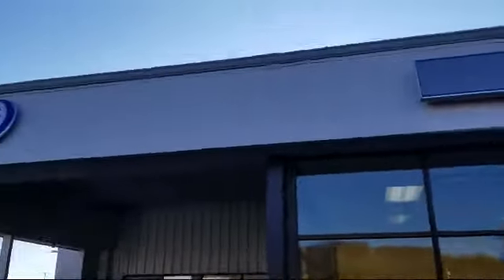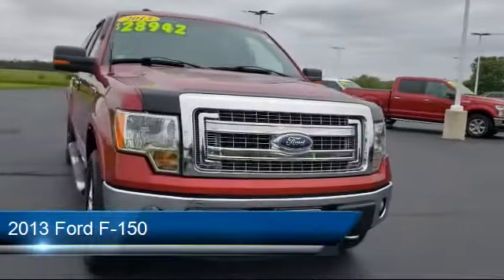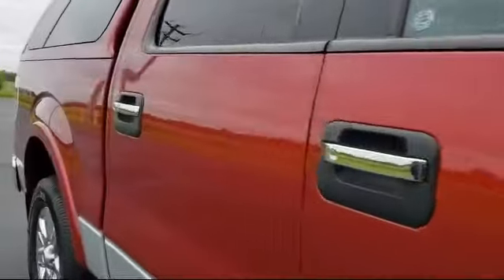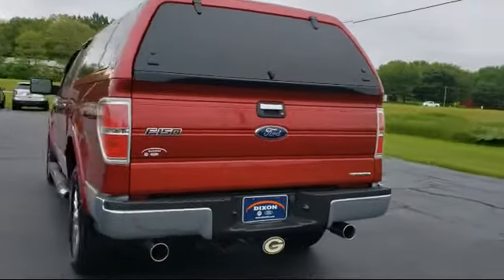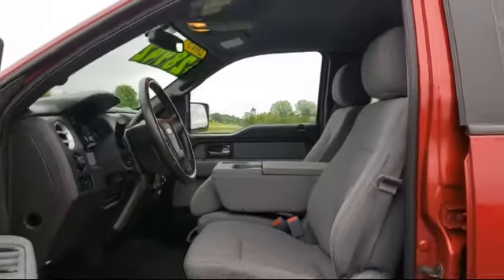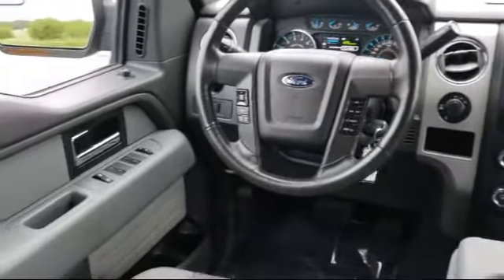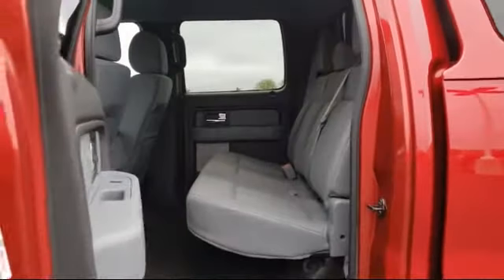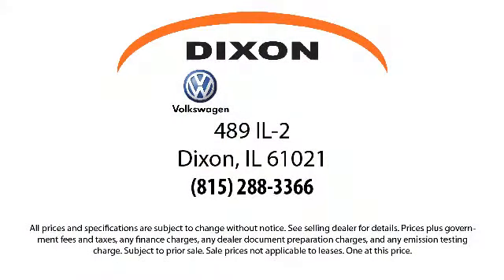2013 Ford F-150 Dixon Sterling Woodland Shores Rock Falls Franklin Grove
2013 Ford F-150 Stock Number: BM2454B Vin:1FTFW1EF6DKD04357.

Dixon VW
489 Illinois Route #2